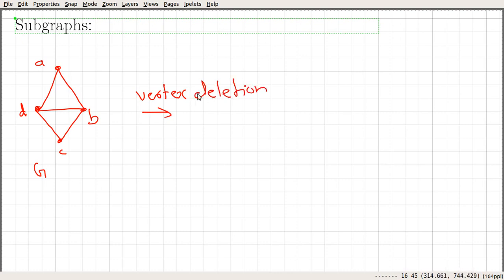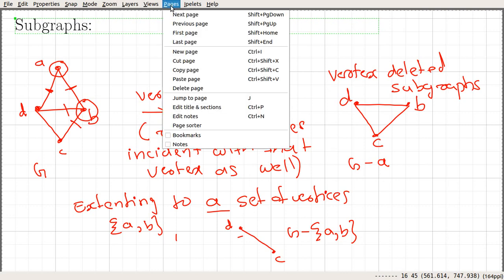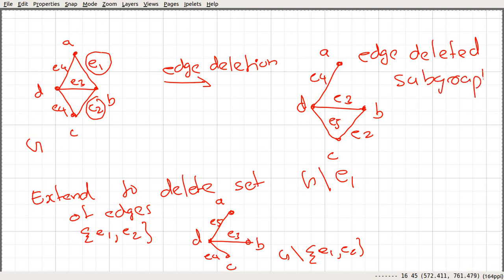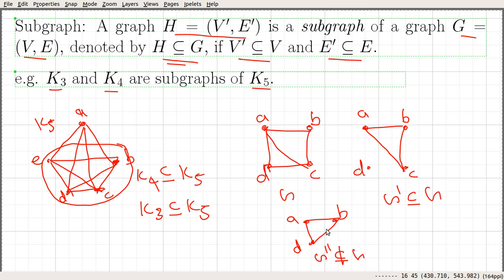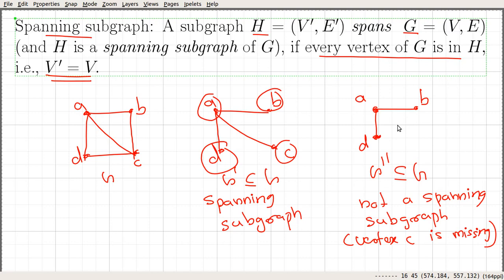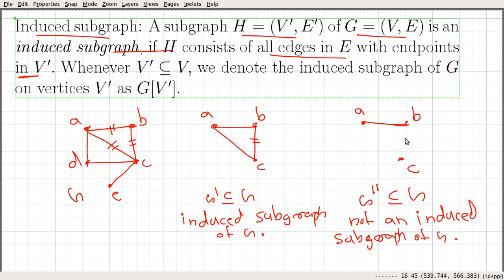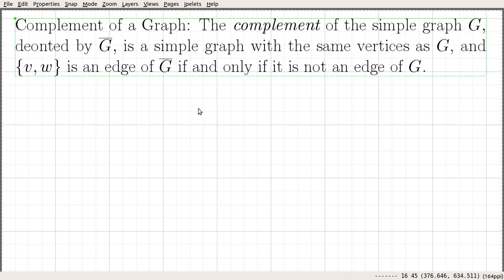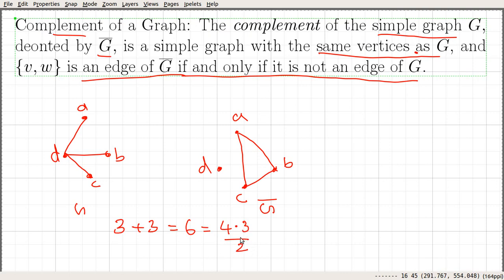Video_9: More GT Definitions (Part 2)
Vertex deletion, Edge deletion, Subgraphs, Spanning subgraphs, Induced subgraphs, Clique and Complement of a simple graph.